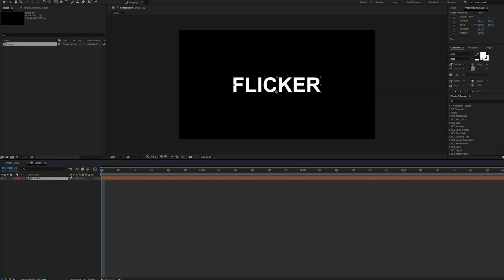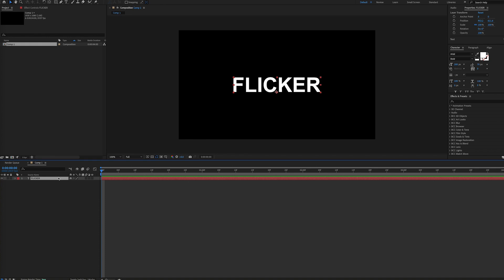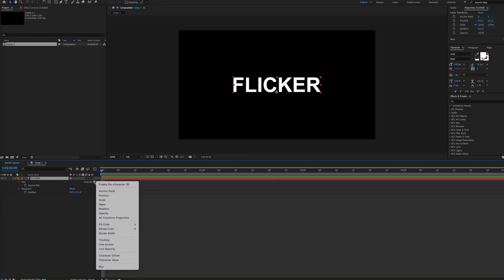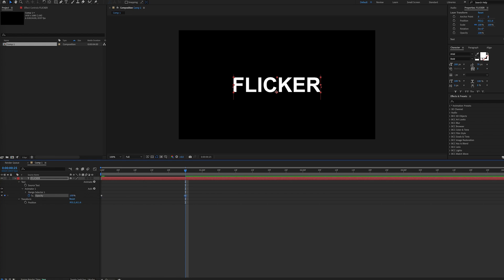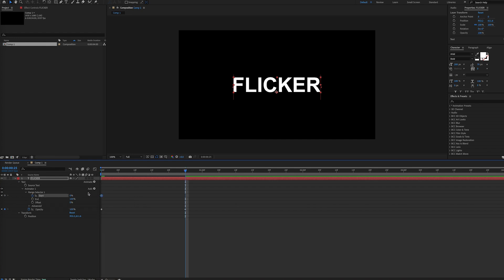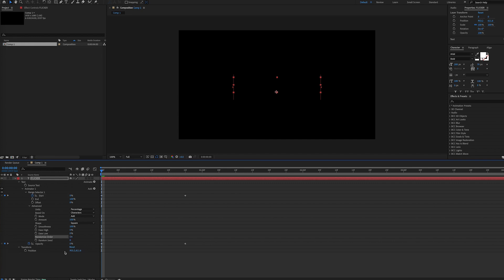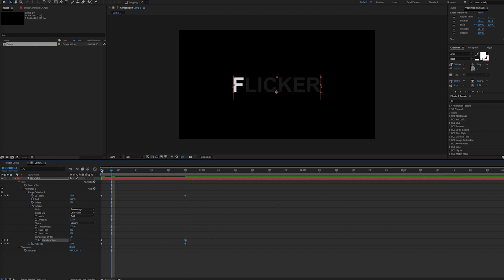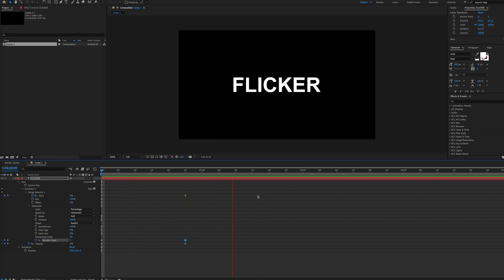After Effects Tutorial - Flicker Text Reveal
One way to animate text to appear in After Effects is to create a flicker-on effect.

With your text layer selected, choose the animate button by your text property and select Opacity. Set a keyframe for 0% where you want your animation to begin, and a keyframe for 100% where you want the animation to end.

Then, twirl down Range Selector 1 and set keyframes for the Start value. 0% at the beginning and 100% at the end. Under Advanced, turn Randomize Order on. Then, set a keyframe for Random Seed at the beginning of your animation. Choose a different value at the end of the animation.

Now, you’ll have a flicker-style effect that makes your text visible.